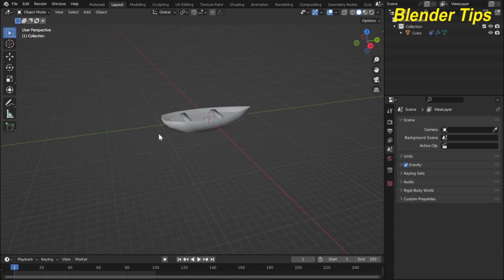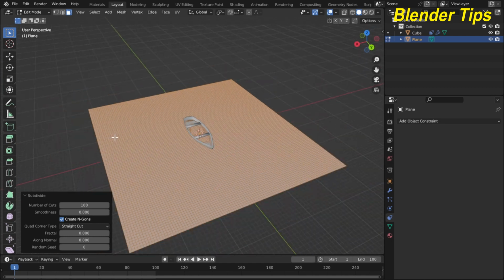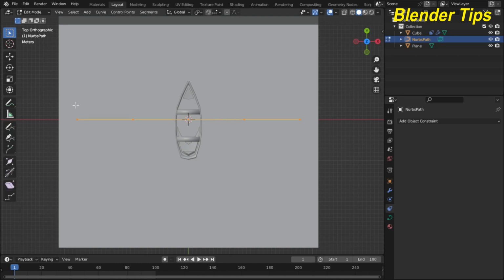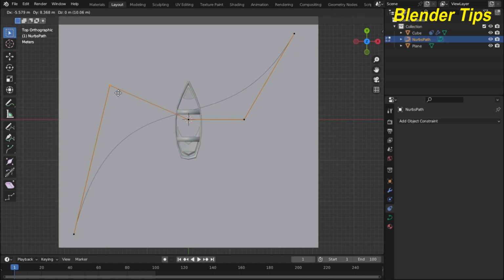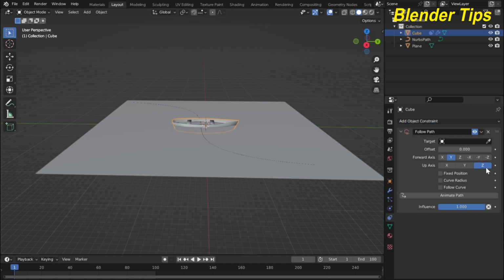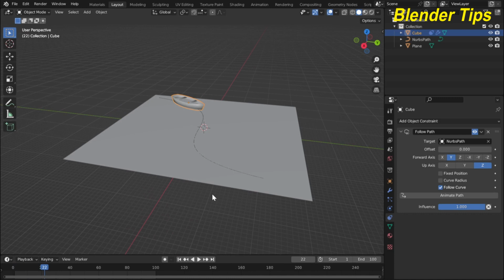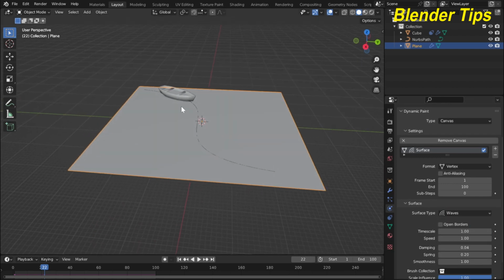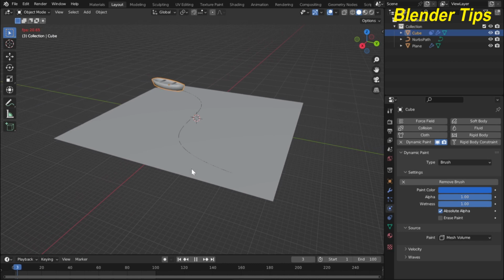Blender Tutorial | How to create Waves using Dynamics Paint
In this Tutorial You will learn How to create Waves using Dynamics Paint.
dynamic paint
how do you use dynamic paint in blender
blender dynamic paint particles
blender dynamic paint waves